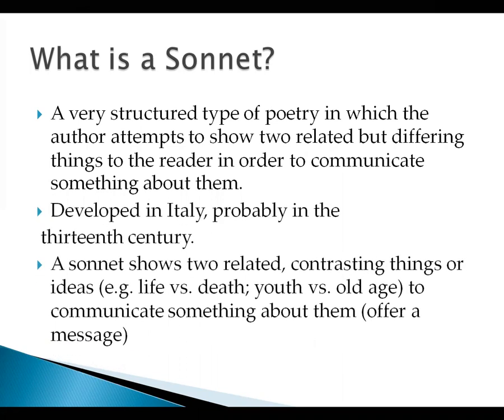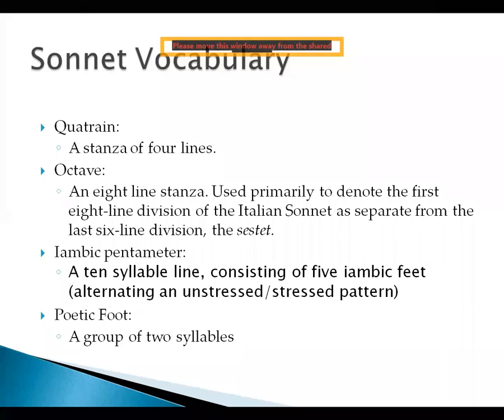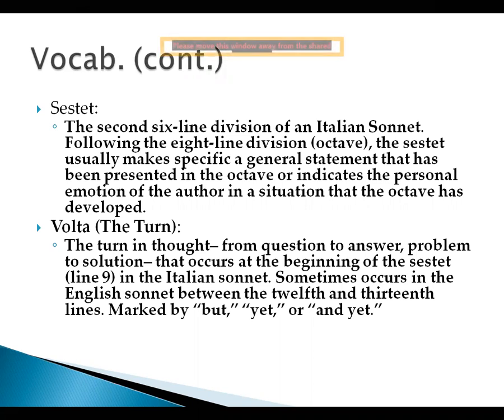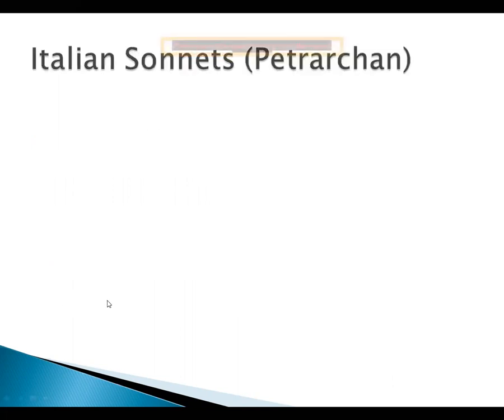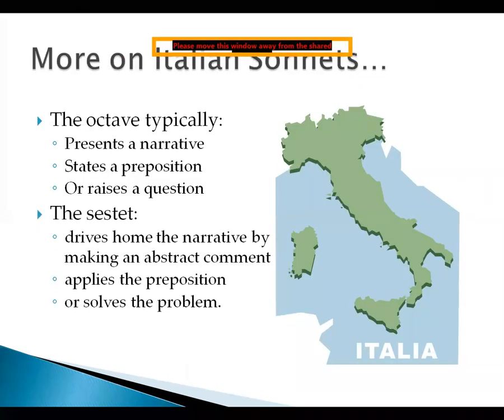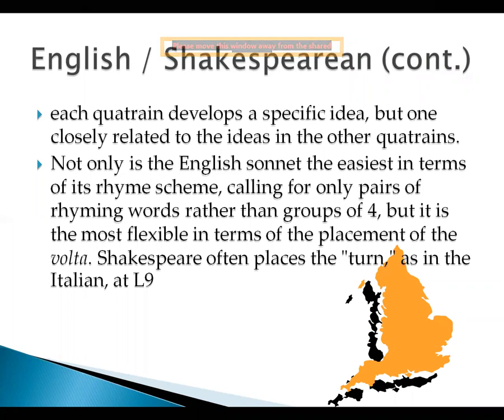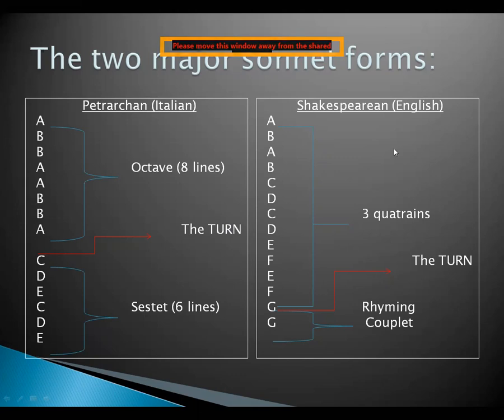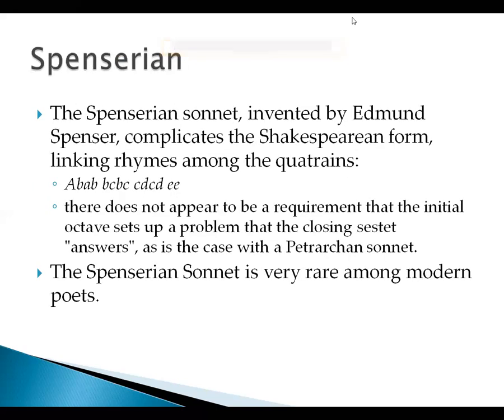Introduction to Sonnet Shakespearean sonnet Italian sonnet Spencerian sonnet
Overview:
Sonnet
Sonnet Vocabulary
Types of Sonnet

Objective:
By the end of the lecture students will be able to analyze the types of sonnets.